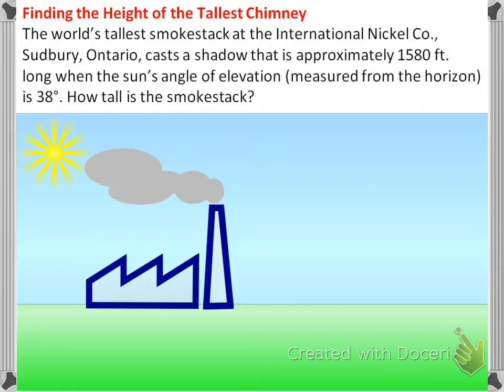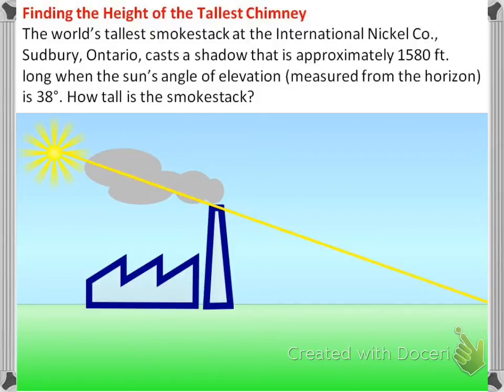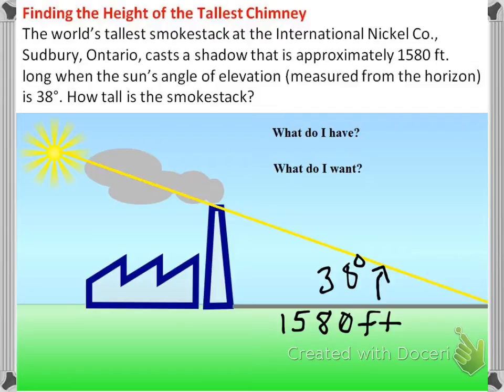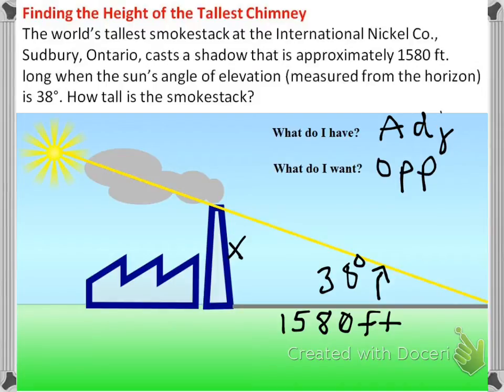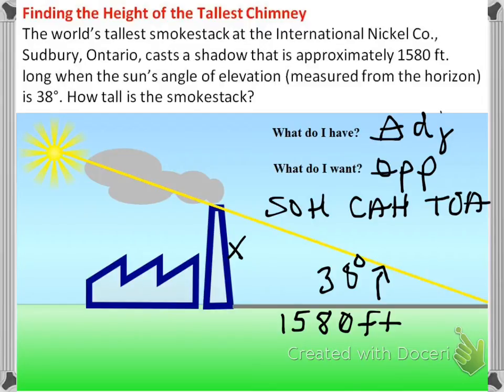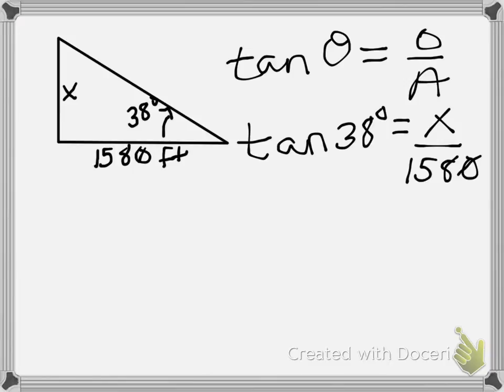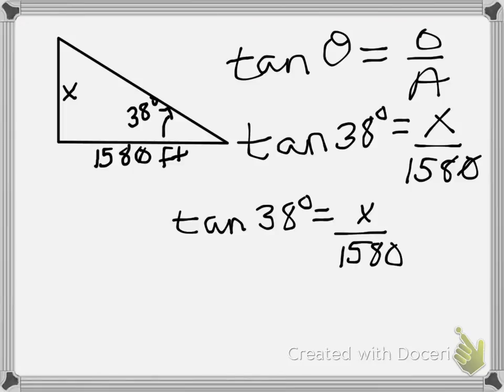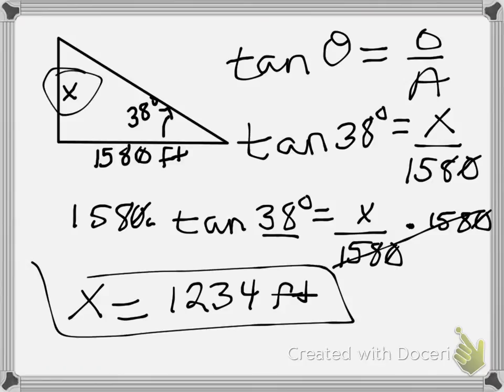Solving Right Triangles -Word Problems